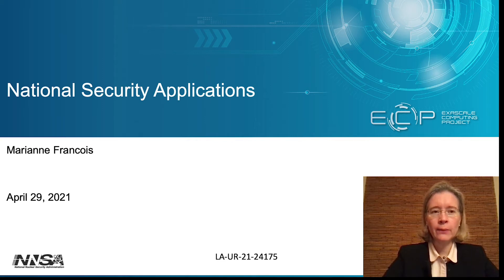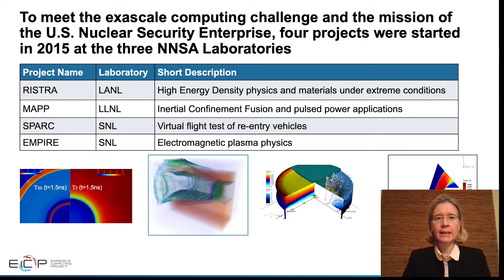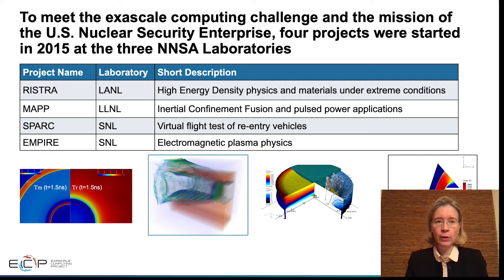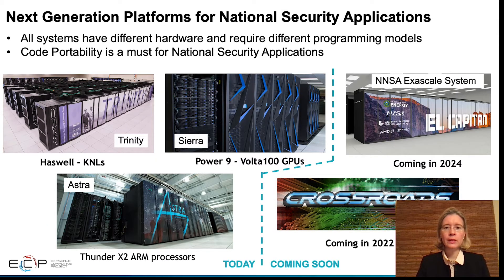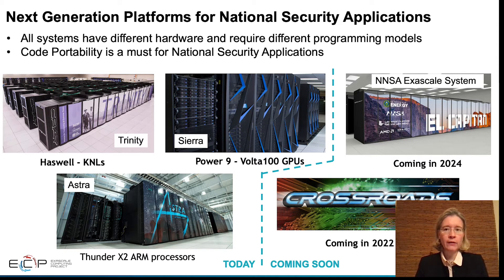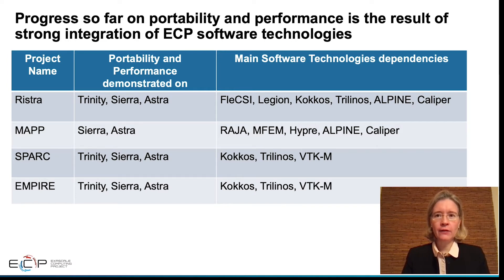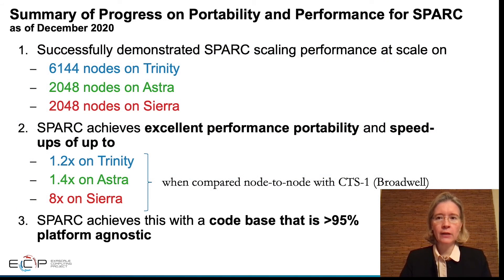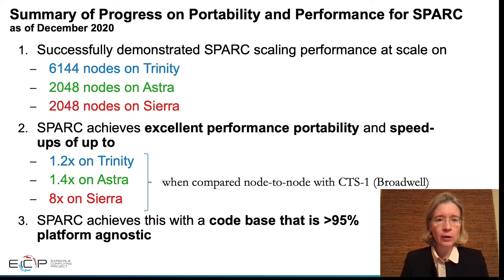Brief overview: National Security Applications portfolio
This video features Marianne Francois from Los Alamos National Laboratory, leader of the Exascale Computing Project National Security portfolio.

The focus of the National Security Applications is to deliver comprehensive science-based computational weapons applications able to provide, through effective exploitation of exascale HPC technologies, breakthrough modeling and simulation solutions that yield high-confidence insights into at least three currently intractable problems of interest to the NNSA Stockpile Stewardship Program (SSP).